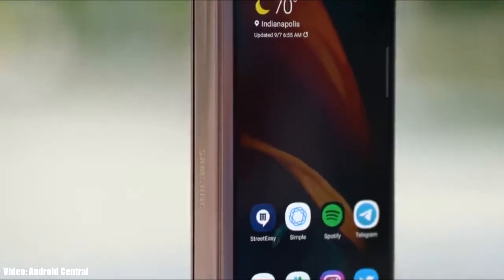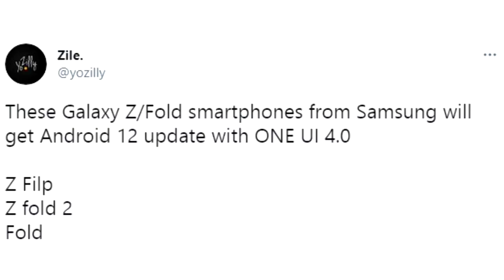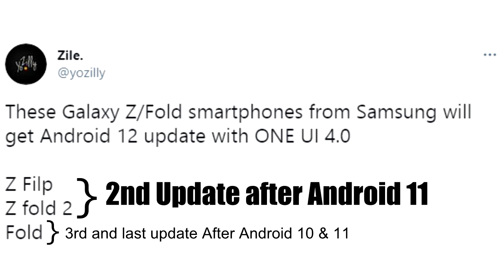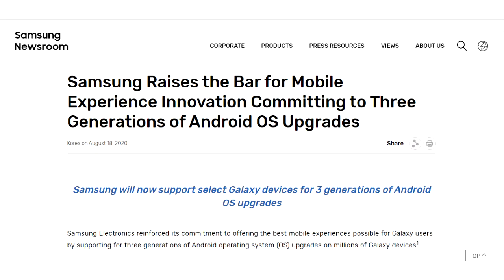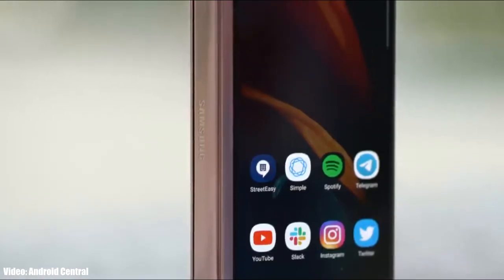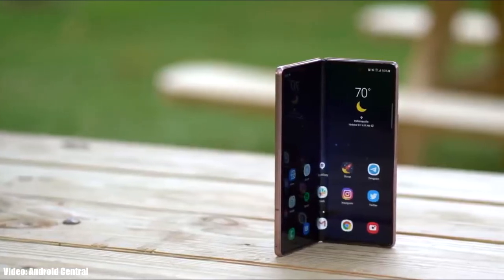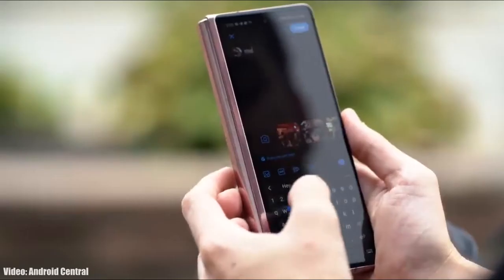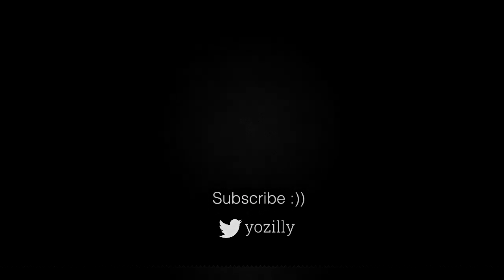Samsung Galaxy Z Fold 2 Android 12 ONE UI 4.0 Update